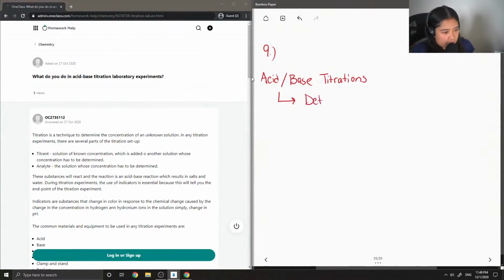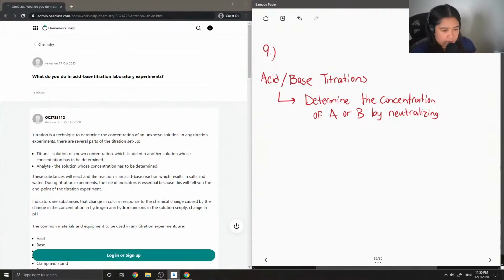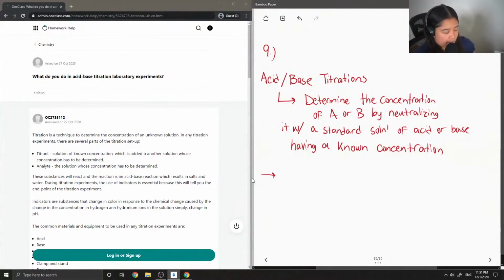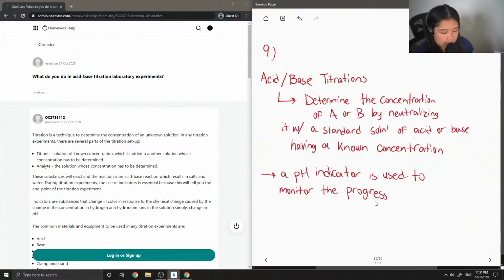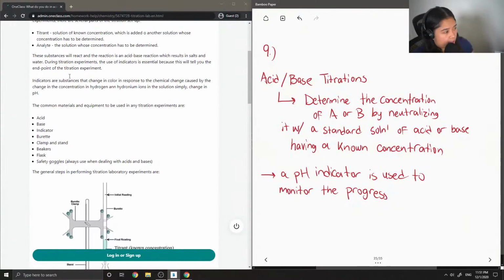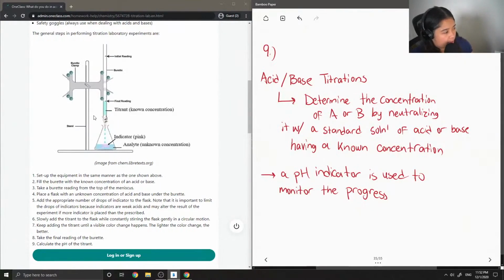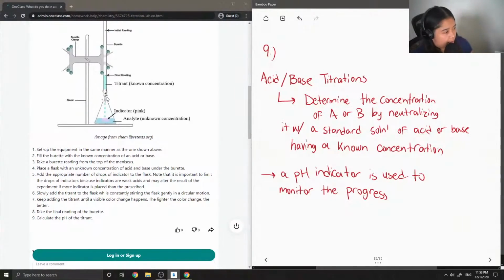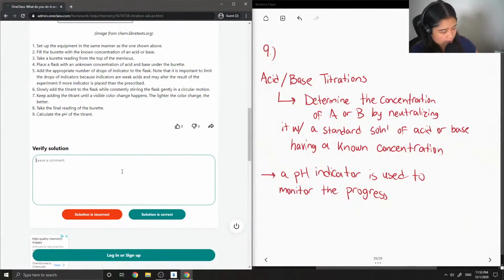What do you do in acid-base titration laboratory experiments?